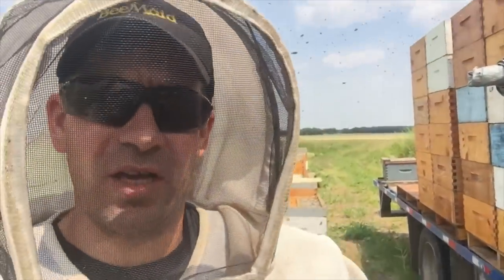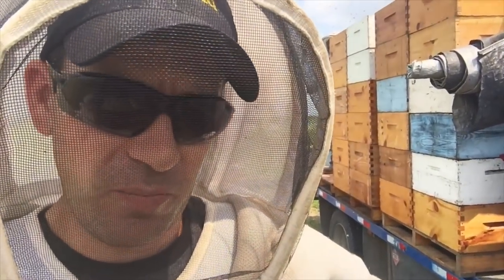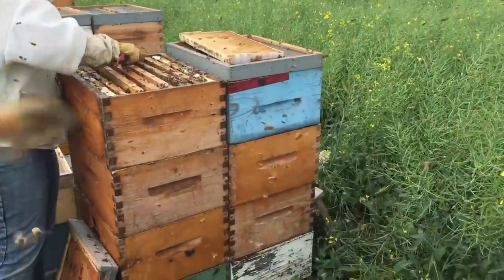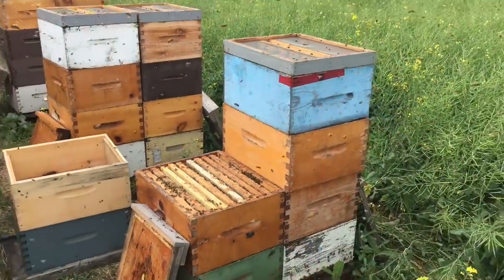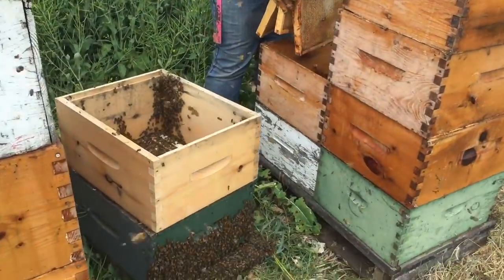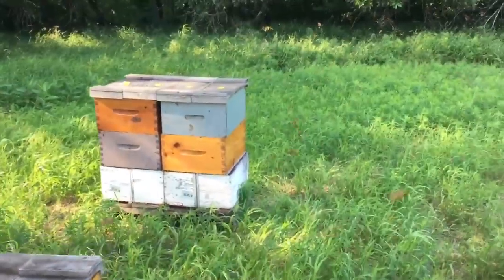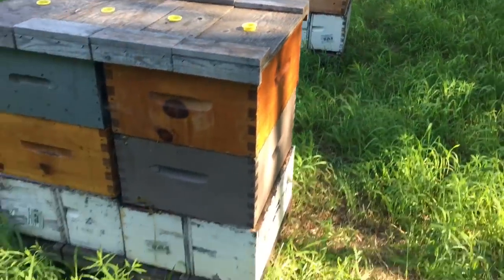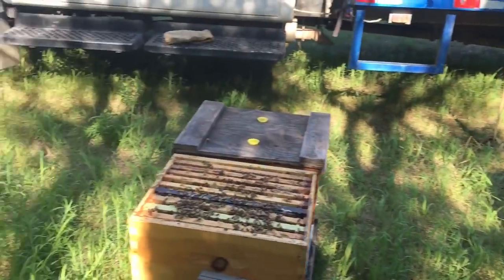July 22, 2018